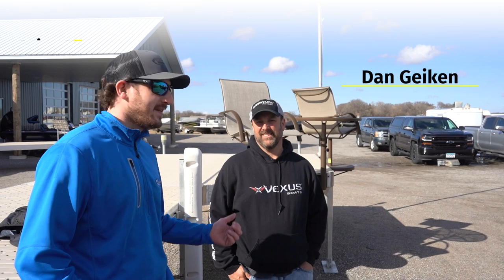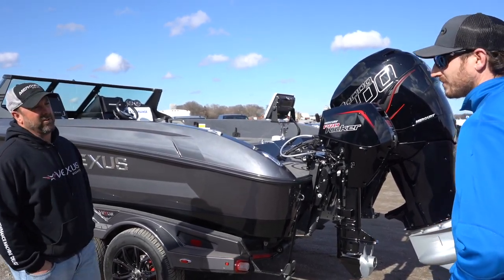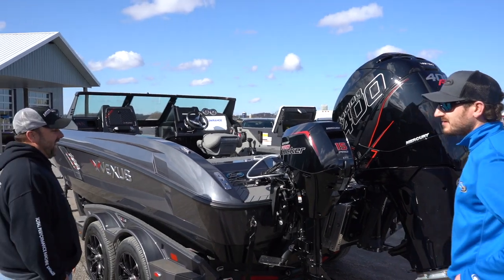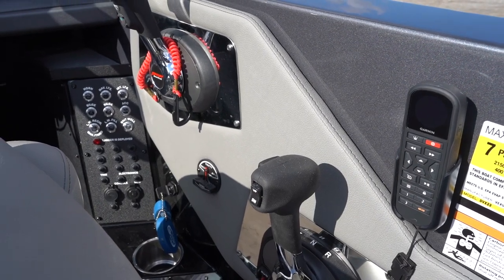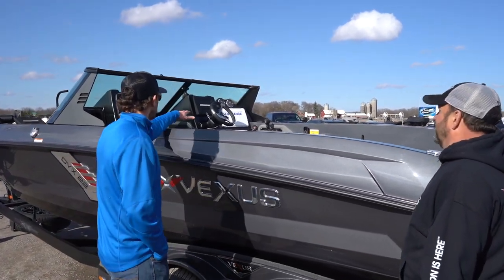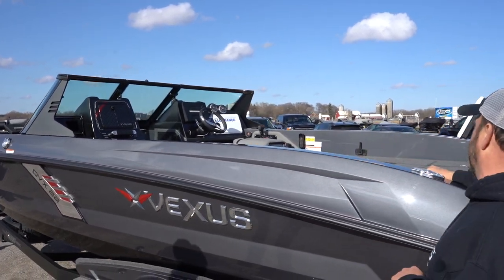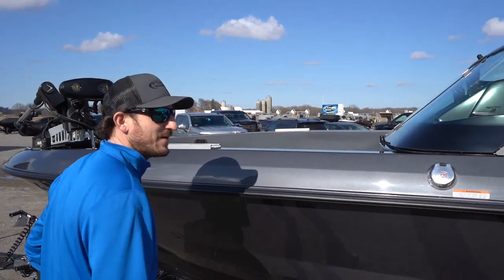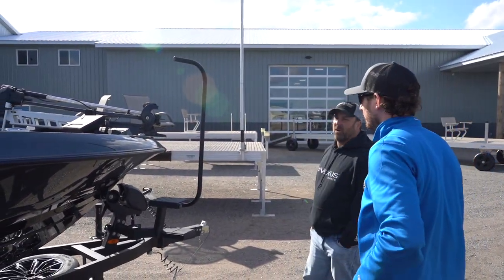Vexus Boats DVX 22 w/400 MERCURY RACING MOTOR!! 1ST EVER!! (WALK-THROUGH)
We would like to give a huge shout out to Dan Geiken on his brand new Vexus DVX 22 Fully Loaded with several options added. Dan decided to go with a custom Mercedes AMG color combination and it turned out beautiful. This boat is powered by the all new 2021 Mercury 400 Racing engine. This video is a little long due to the amount of options added onto this boat. Check out this video as we go over the pro's vs. con's of the added options on the DVX 22.